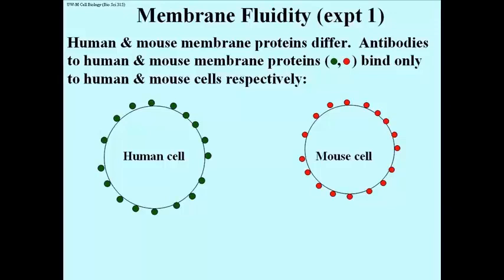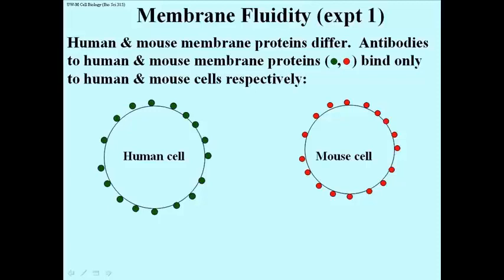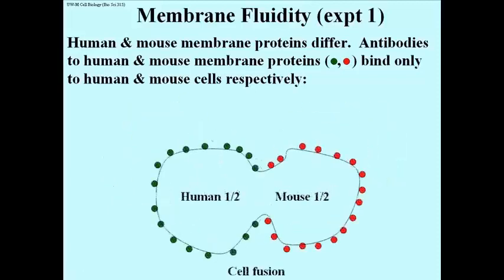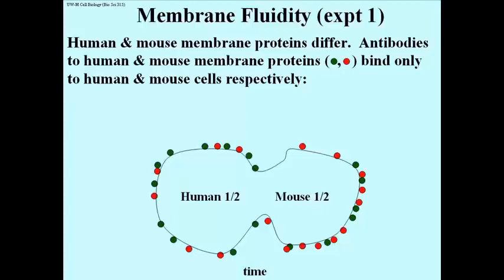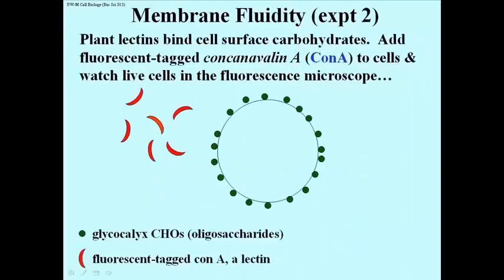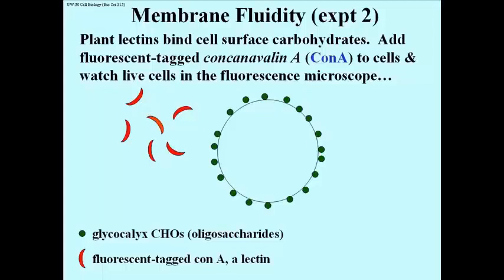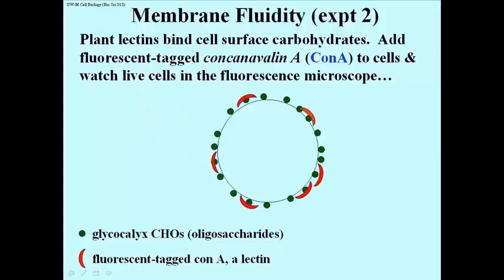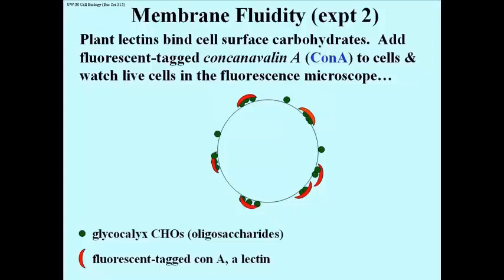283 Two Demonstrations of Membrane Fluidity: The Fluid Mosaic